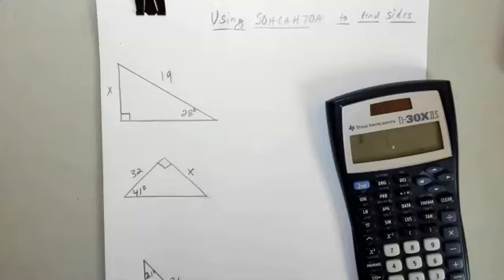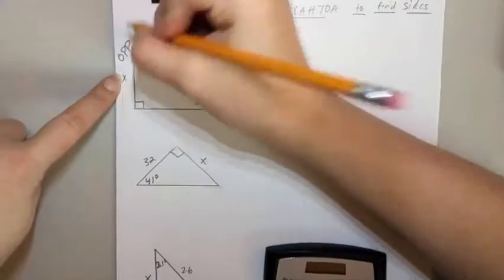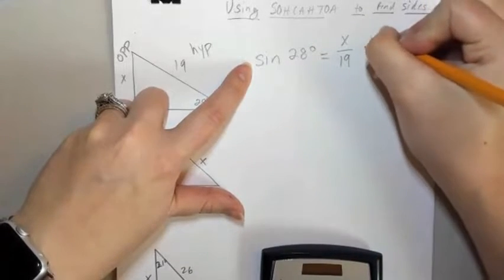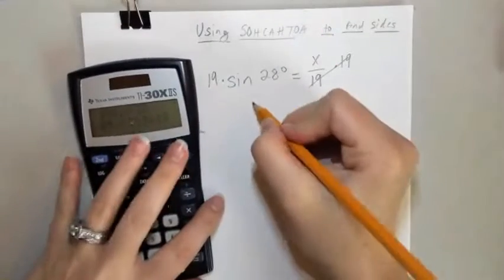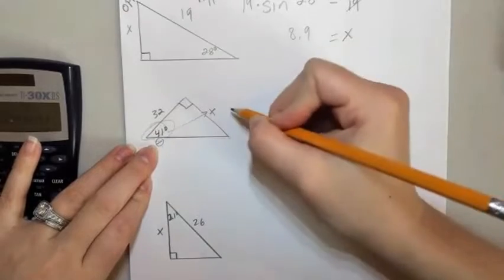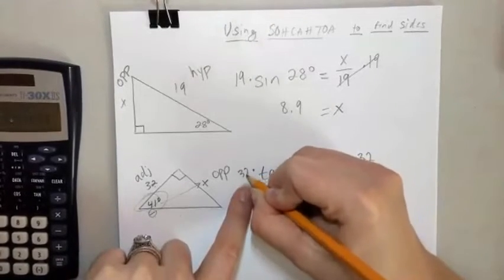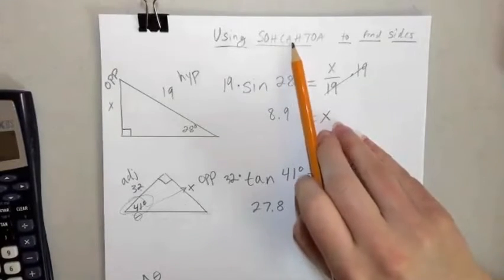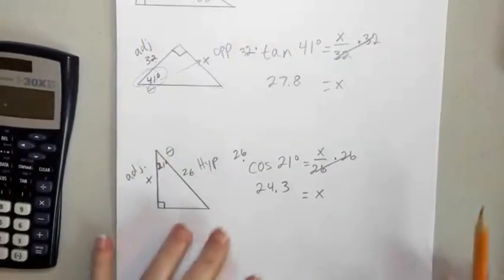Using SOHCAHTOA to find sides